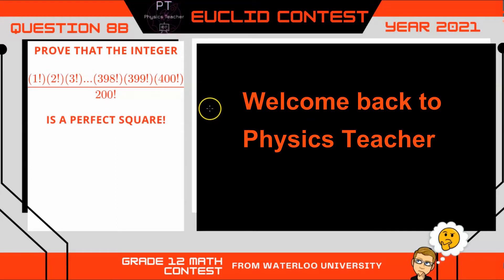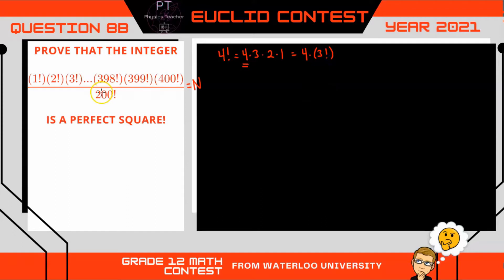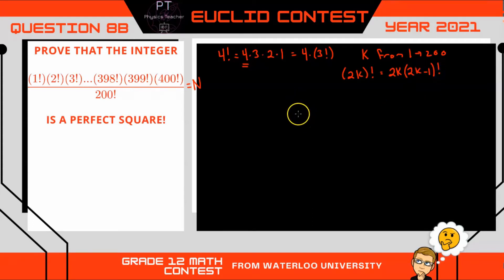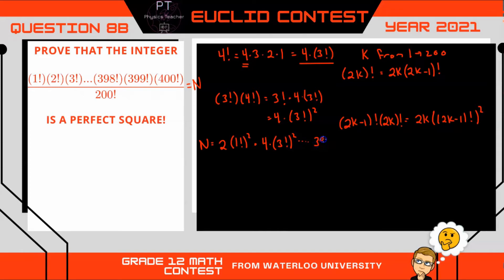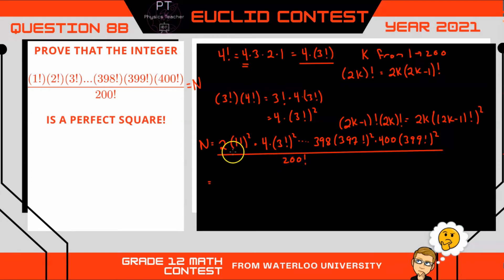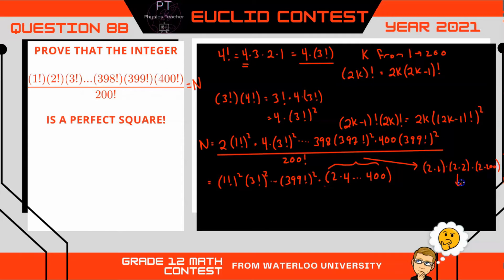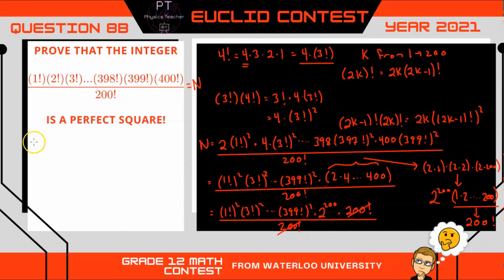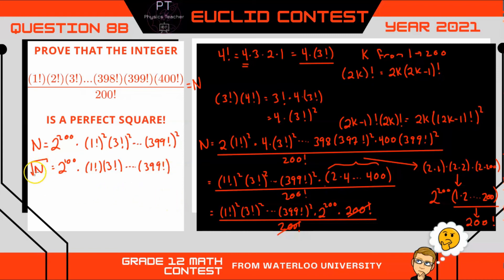Grade 12 Math - Euclid Contest Question 8B - 2021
This is a Euclid Contest Question, or Euclid Math Contest Question, specifically, question 8B from the year 2021.  It is a grade 12 math contest offered by the University of Waterloo.  Try and solve it.  These contest questions don't necessarily follow the curriculum of the grade 12 math course as this contest is offered worldwide and curriculums can be different  Therefore, these contests test your math problem solving skills by offering math related brain teasers or a math puzzle that you need to use math to solve.  This question involves Geometric sequences.  If you plan on writing the Contest this year, good luck!  Also, see my website for free high school math and science resources:  youtubephysicsteacher.ca

Chapters
0:00 Question Intro
0:18 Channel Intro
0:30 Solution
6:17 Next Week Preview
6:25 Please Subscribe